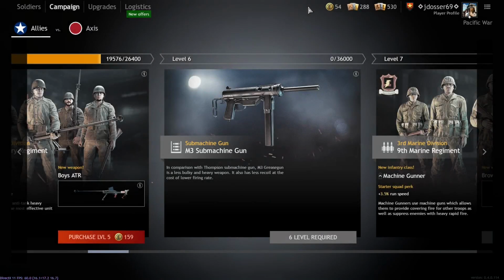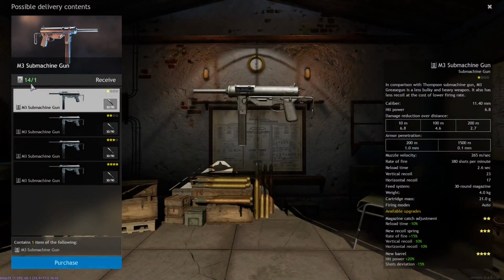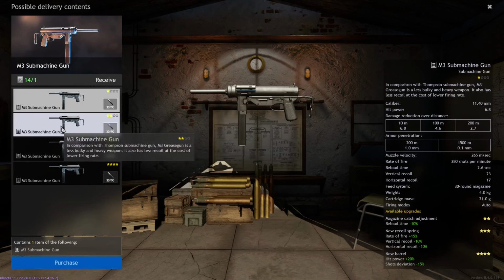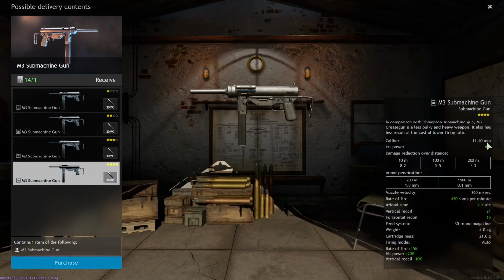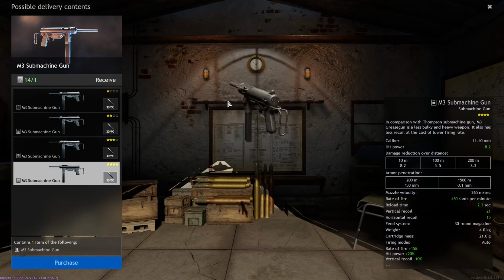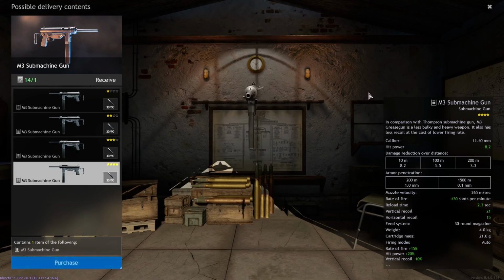Bad Weapons of Enlisted Episode 15 - M3 Grease Gun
The M3 Grease Gun is a weapon that a lot of people like, I am not one of those people. The Grease Gun to me is the reason why I say that the Axis have the advantage in close range until the Allies get access to an actual SMG like the Sten and Owen.

Timestamps

Intro - 0:00
History - 0:27
In Game Stats - 1:52
Why it sucks - 3:05